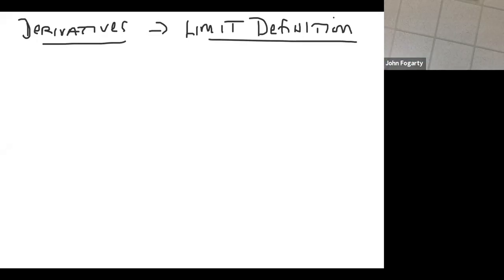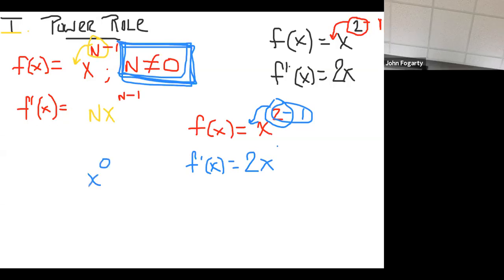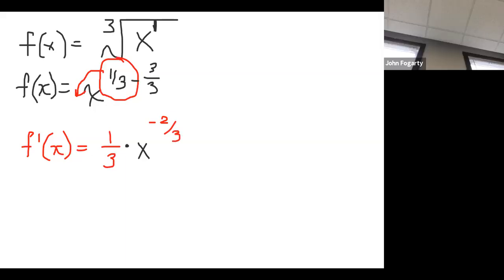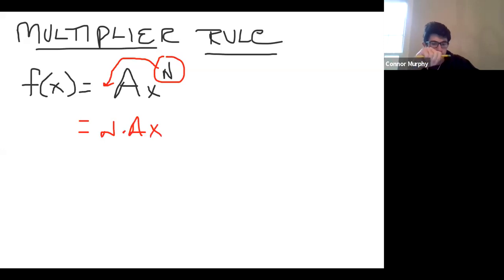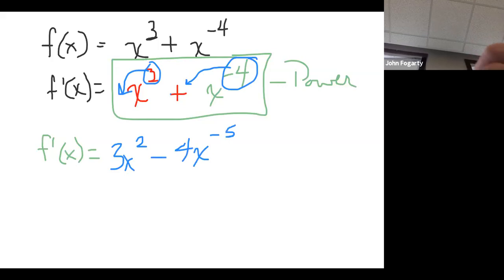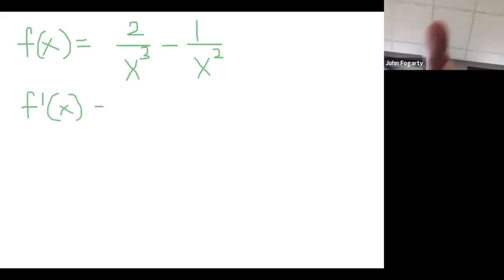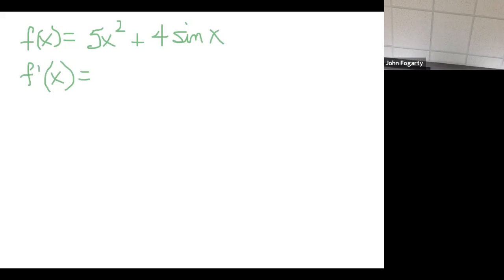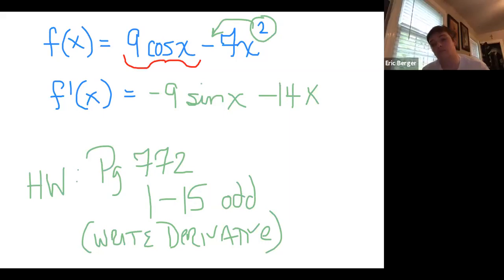Honors PreCalculus - April 28